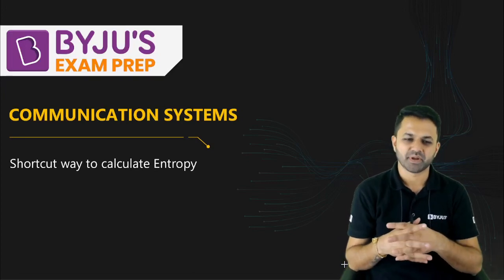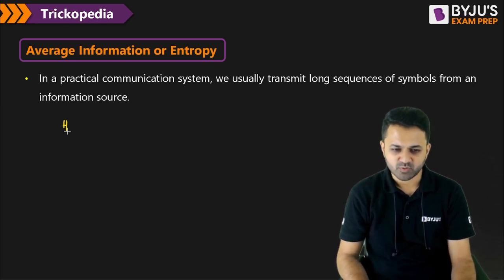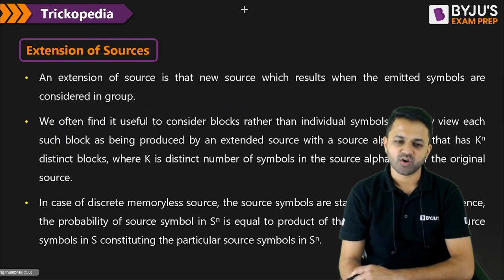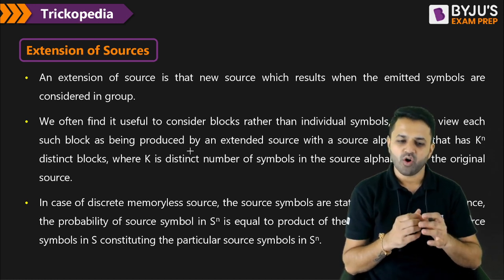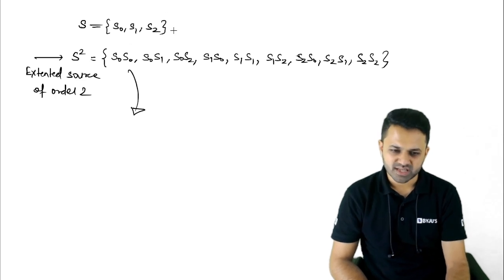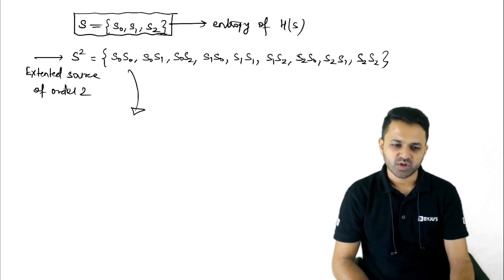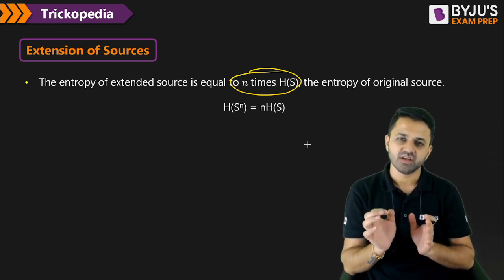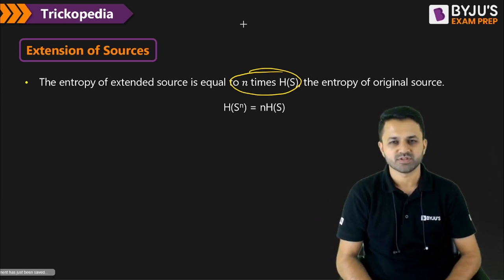Entropy of Source | Communication Systems | GATE 2024 EE/EC | BYJU'S GATE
📲 SHARE your details to help you with your GATE Application filling process